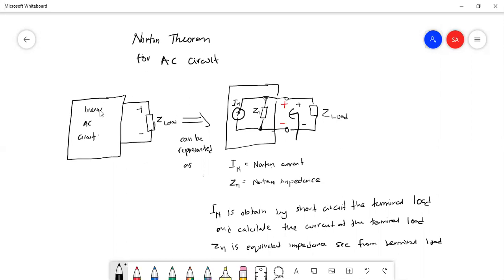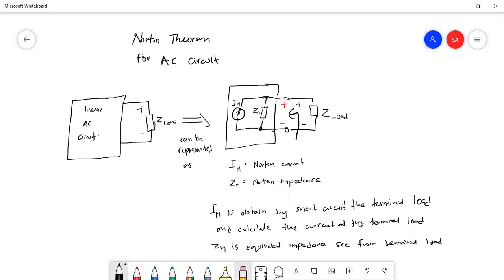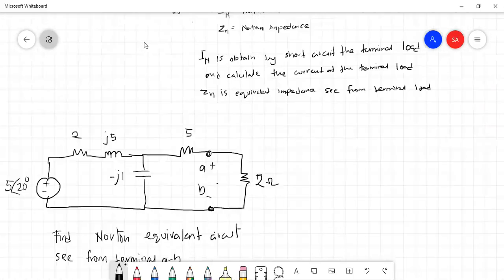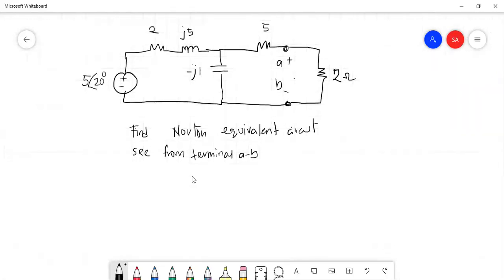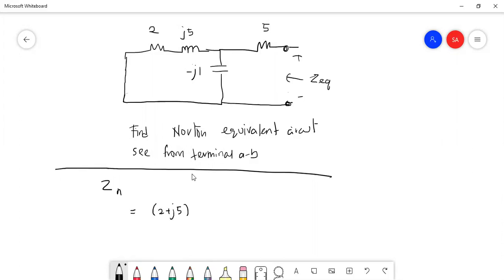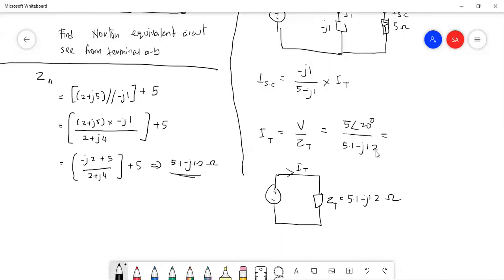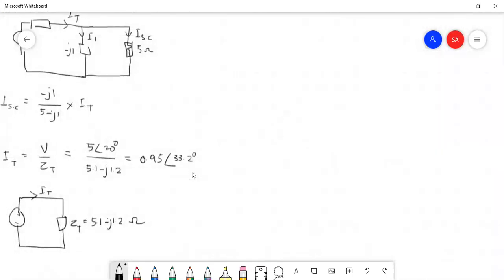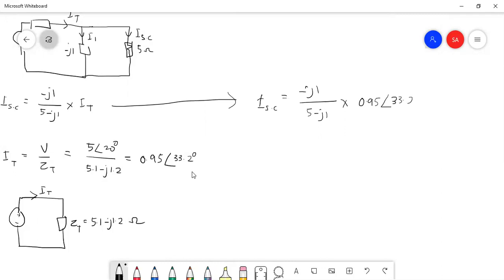Norton Theorem for AC Circuit